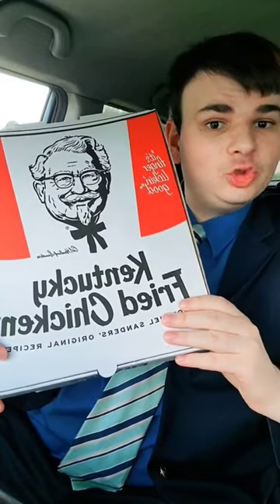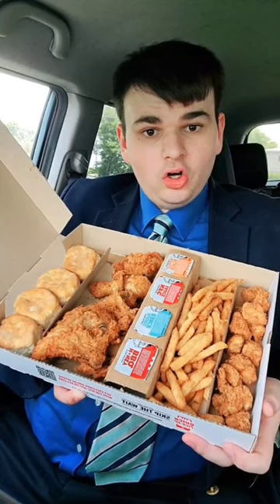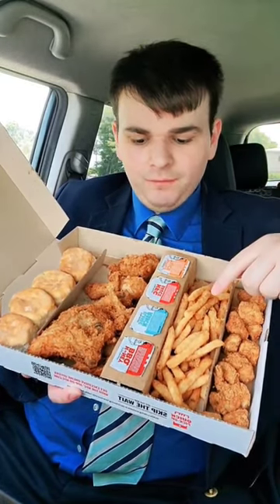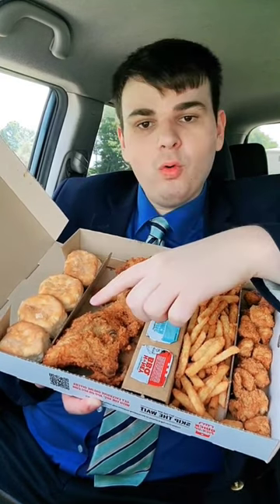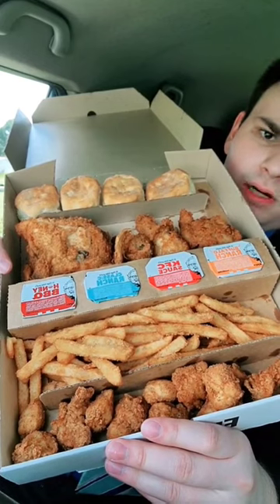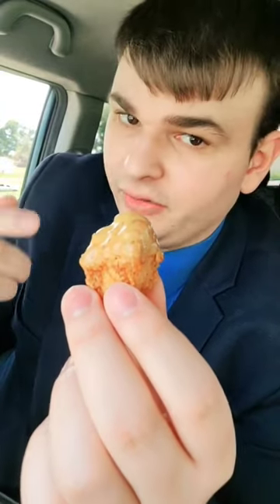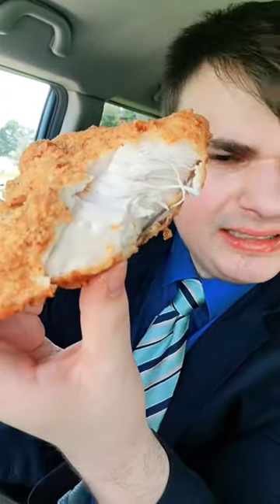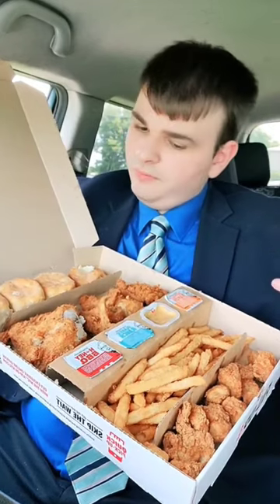KFC's NEW $20 Fill-Up Box Food Review!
Yesterday, we went LIVE on Tiktok and did the Buffalo Wild Wings Blazin' Knockout Challenge. Here are the highlights.